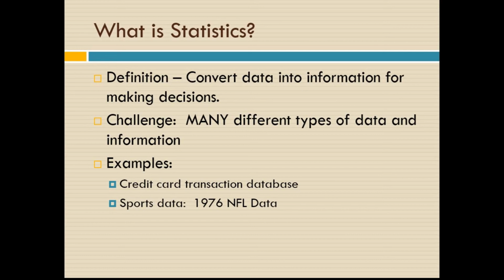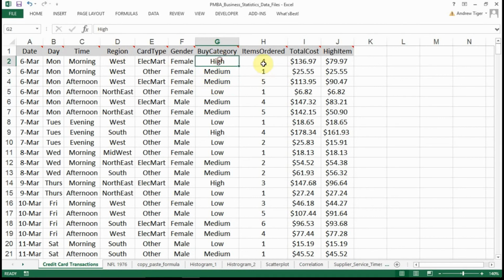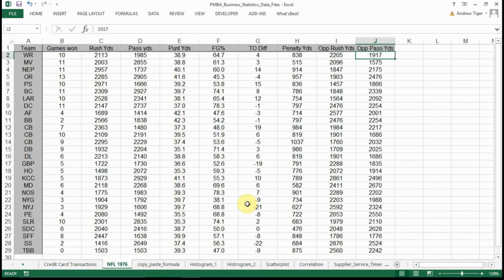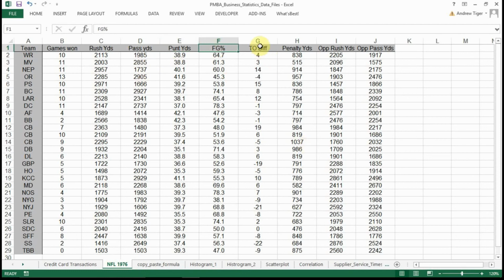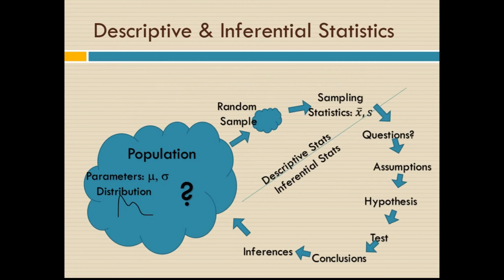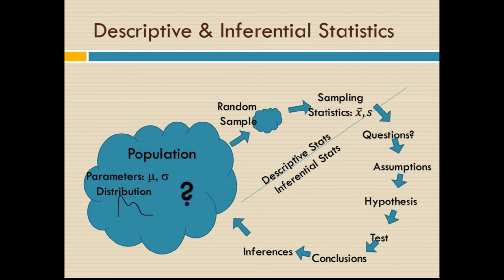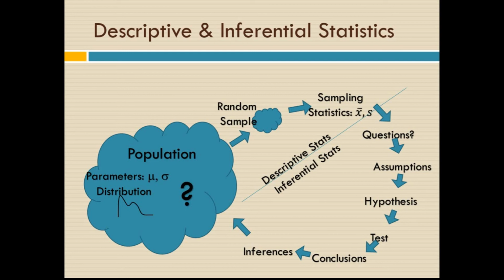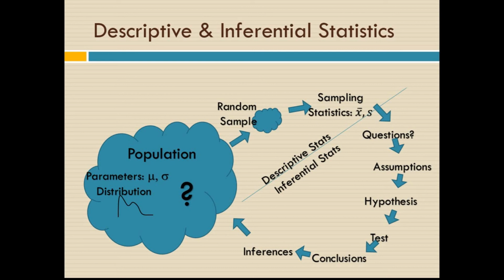UNION MBA Business Stats #2